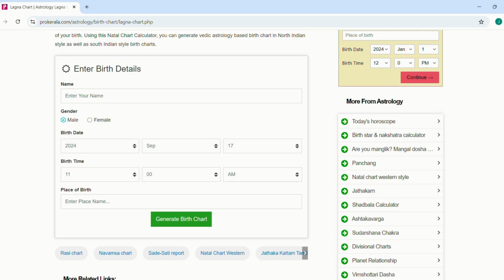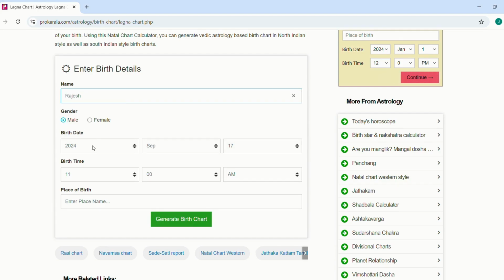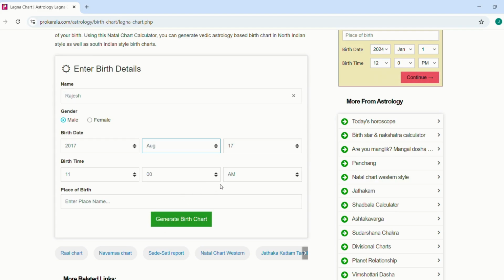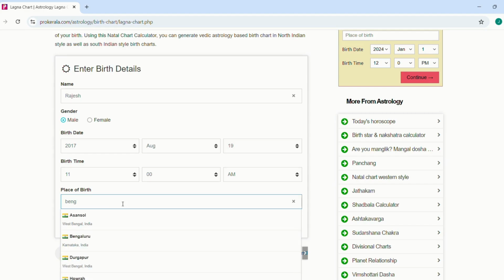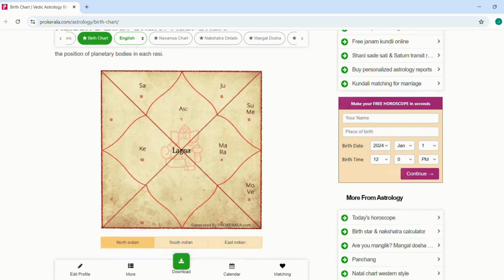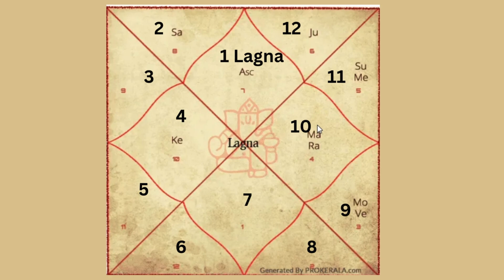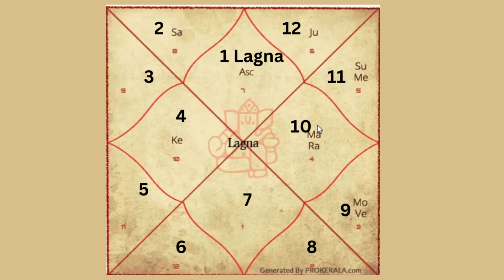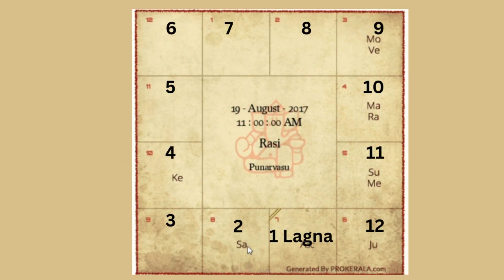Learn How to create your own rasi chart Episode 8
Dive into the fascinating world of Vedic astrology with our class on generating your own Rasi chart. Designed for beginners, this course will guide you through the essentials of Vedic astrology, from understanding the significance of the Rasi chart and its components to using your birth details to create and interpret your own chart.